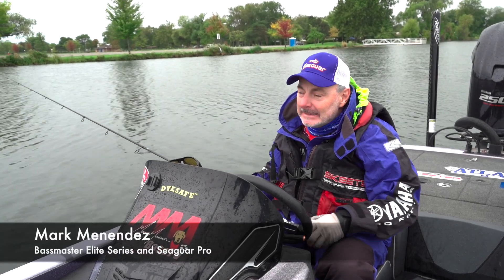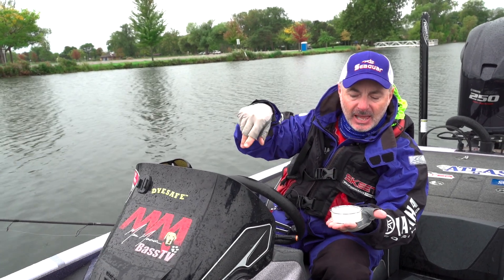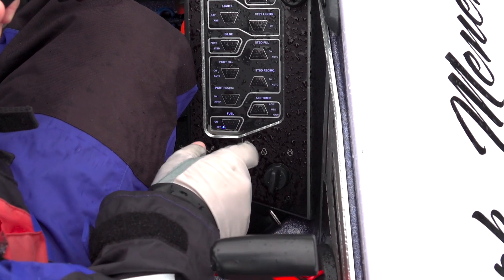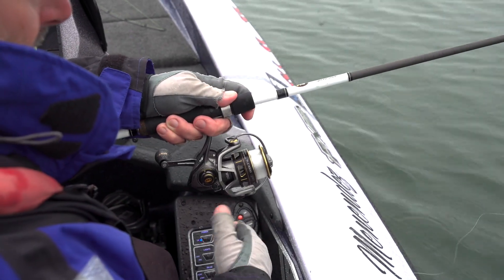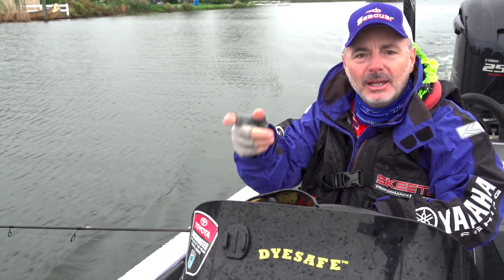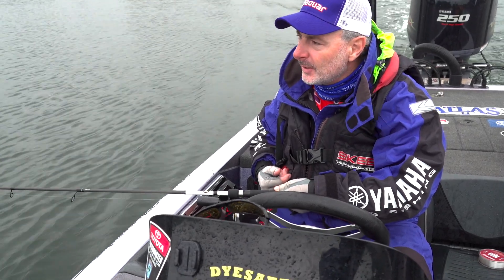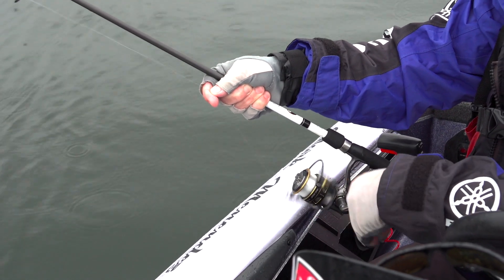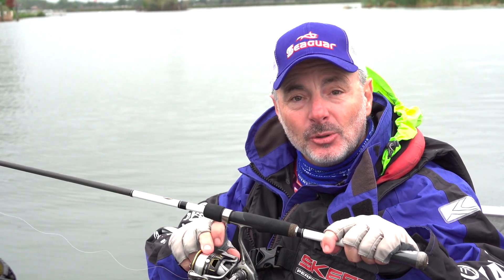Mark Menendez on Line Management to Reduce Line Twist and More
Bassmaster Elite Series pro Mark Menendez shares some insight on line management to reduce line twist and have a better experience on the water.